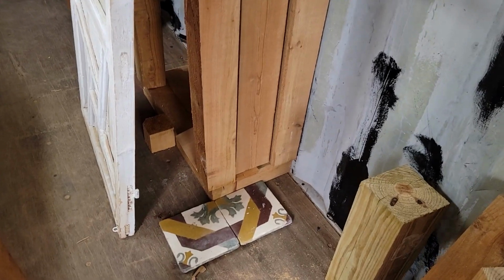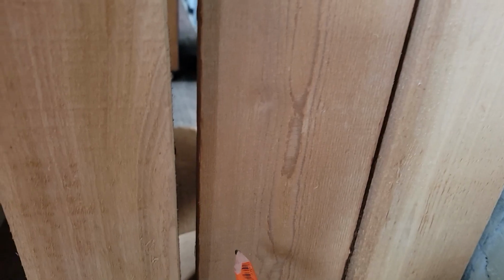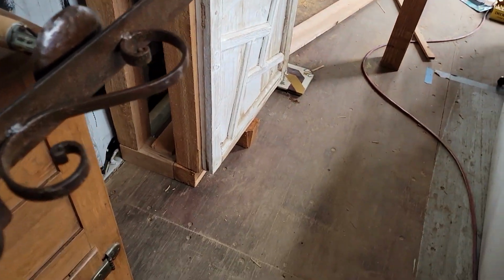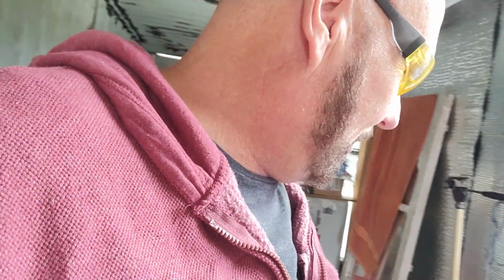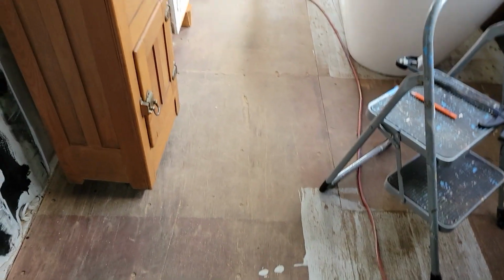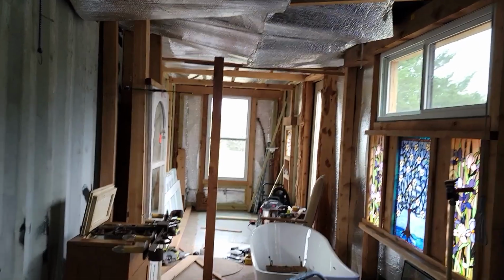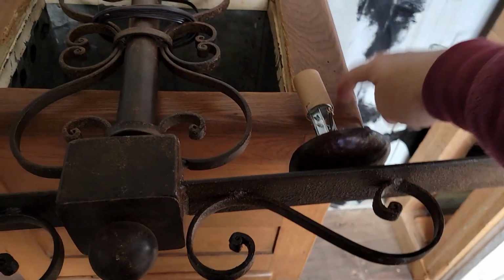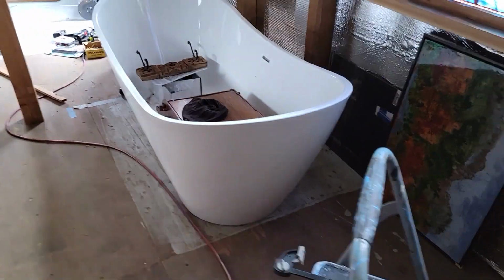Tiny Home Builtin bathroom vanity imagined and prototyped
I am busy making some prototype bathroom vanities in the shipping container.

I am running low on screws and lumber, so I am just brad nailing it all together and doing a minimal construction just to visualize the construction and if the layout and design is pleasing and a solid value add.

The purpose of the vanity is more than just to hold stuff. It is also used to support the roof and needs to handle pour concrete on the roof, as well as give something to nail drywall and install insulation.